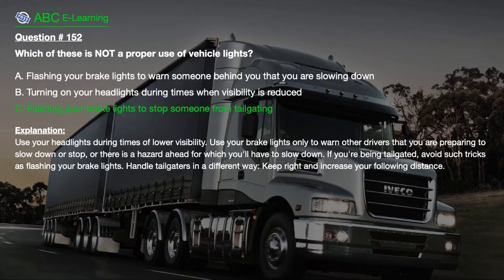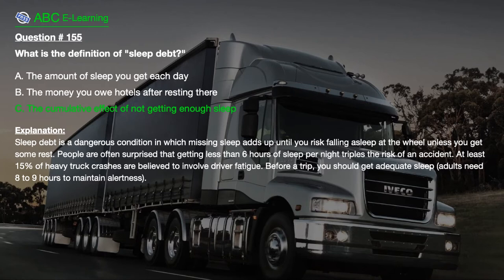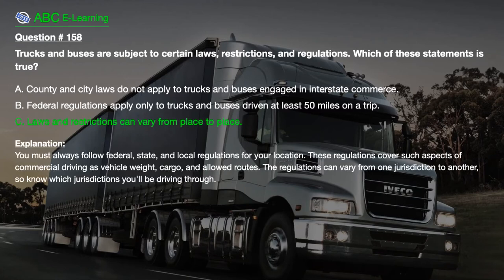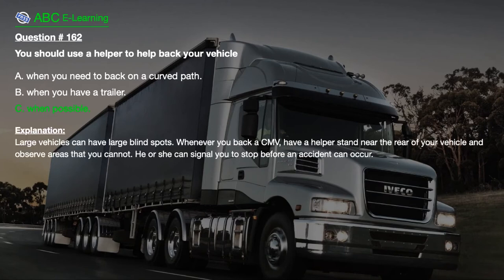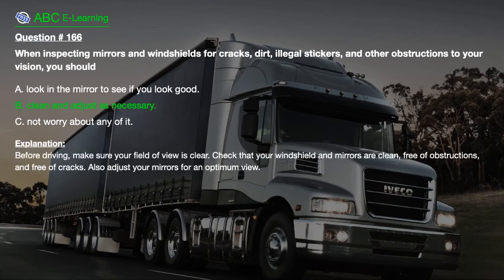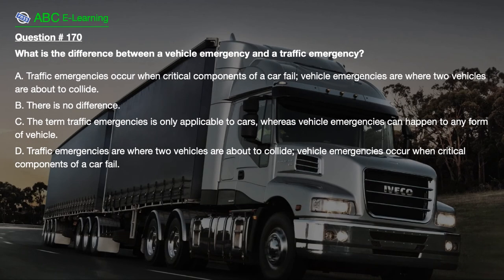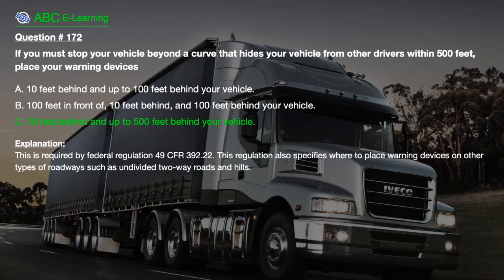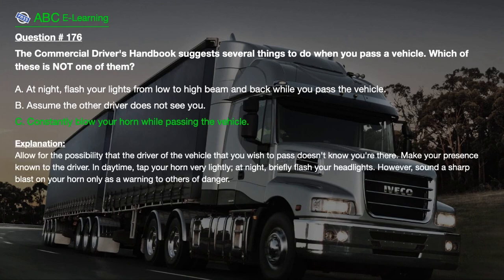2020 Illinois CDL General Knowledge Test 7 - Q152 to 176 [Audio version]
2020 Illinois CDL General Knowledge Tests with FULL ANSWERS and DETAILED EXPLANATIONS

1000+ available practice questions with detailed explanations are all waiting for you. All questions are based on the Illinois Commercial Driver License Manual that help you get 100% ready for the actual test.